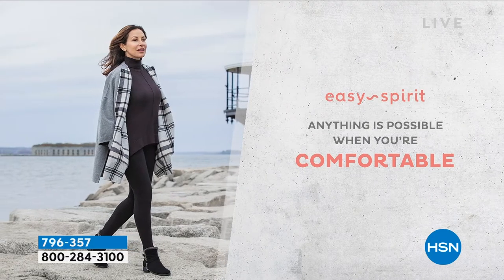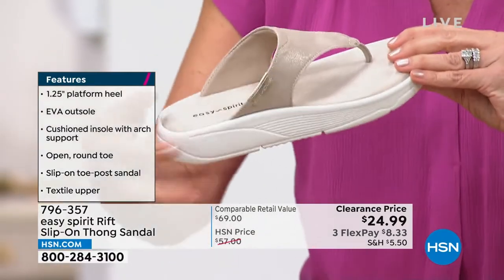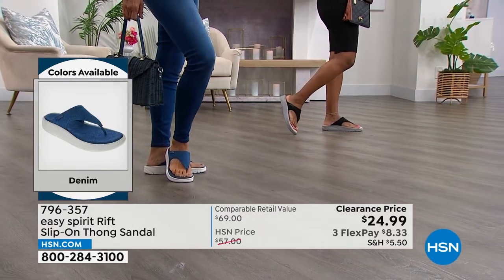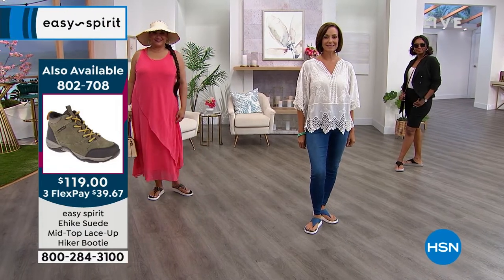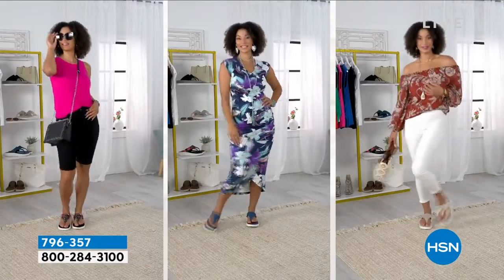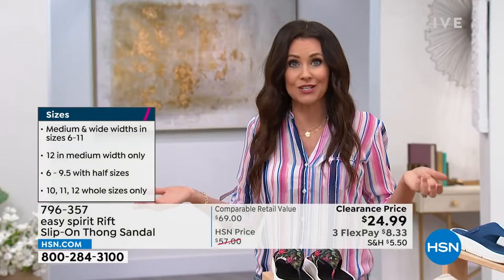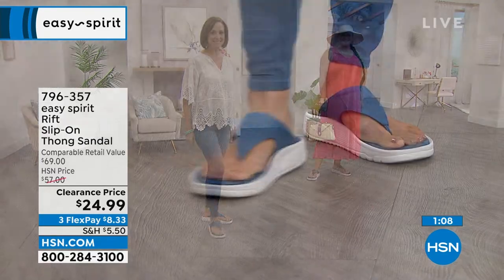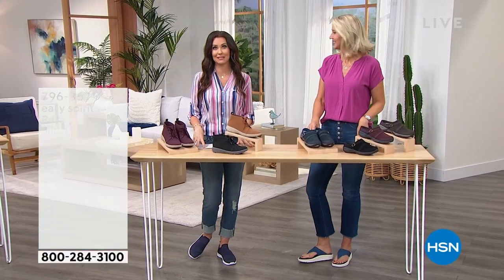easy spirit Rift SlipOn Thong Sandal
Comfort and style come together in these ultra soft, slipon thong sandals from easy spirit, featuring a cushioned insole and arch support.